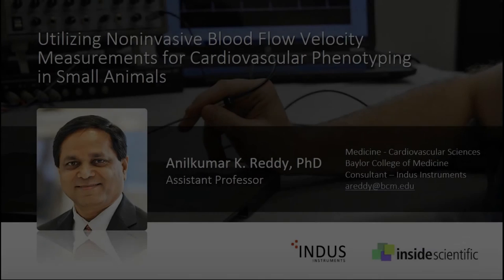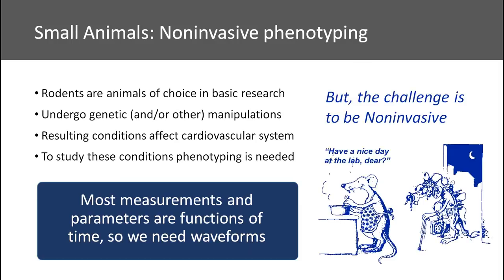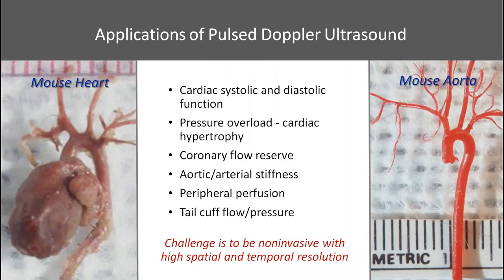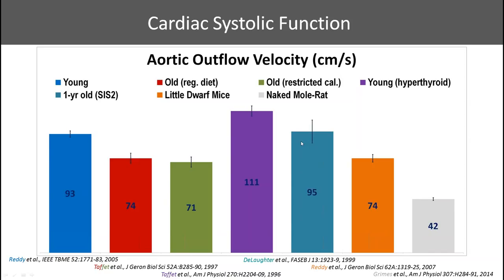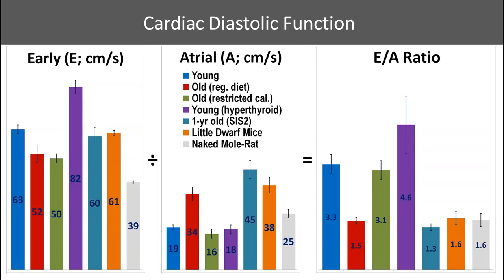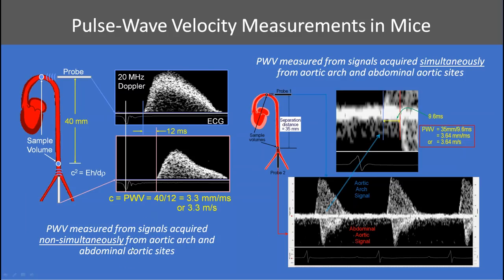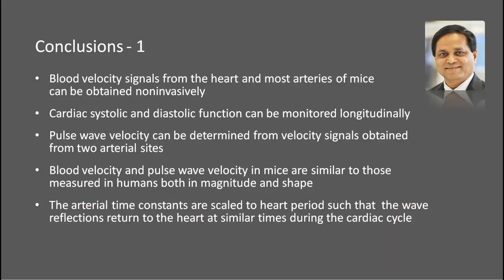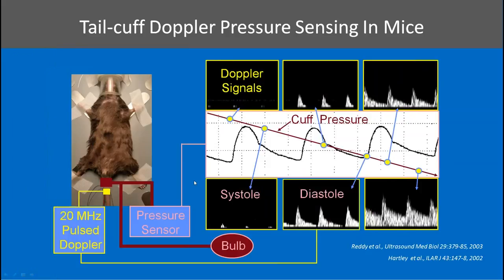Noninvasive Blood Flow Velocity Measurements for Cardiovascular Phenotyping in Small Animals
LIVE WEBINAR: December 1, 2016

Introduction: 0:00

Part 1: 1:42

- Pulsed Doppler Ultrasound – How does it work and How is it used
- Technology overview and comparisons
- Measurements that can be made and their anatomical sites
- Calculating Pulse Wave Velocity (PWV) in mice

Part 2: 32:57

- Transaortic Constriction (TAC) in mice
- Pulsatility and Resistivity indicies to understand response of vasculature
- Measuring Coronary blood flow in mice
- Summary of Pulsed Doppler Capabilities and Applications

Q&A Session: 44:35

Dr. Anilkumar Reddy of the Baylor College of Medicine presents data from his research outlining the importance of blood flow velocity measurement and shows examples of translational data. He provides a brief overview of Doppler flow velocity measurement technology and compares data obtained from complimentary devices such as 3D echo ultrasound and transit-time flow systems. Several models are presented showing how many selected measurements scale up in translational research from mice to mammals.

During this webinar viewers learn how Flow Velocity measurements can reliably assess the following parameters in rodents:
Systolic and diastolic cardiac function
Myocardial perfusion & coronary reserve
Pressure overload
Aortic stiffness
Peripheral perfusion